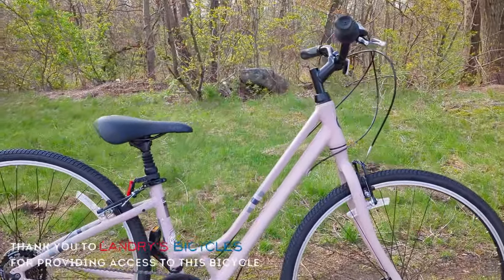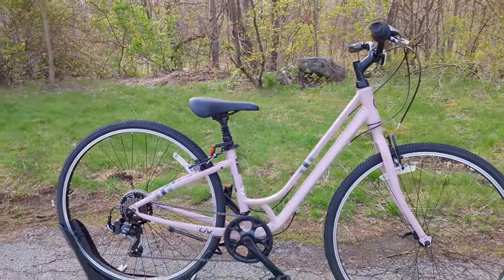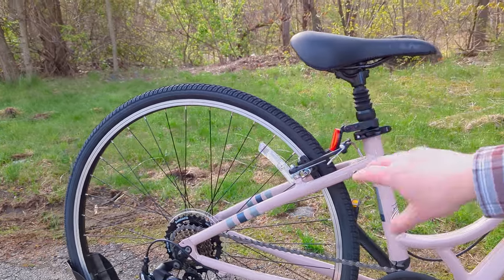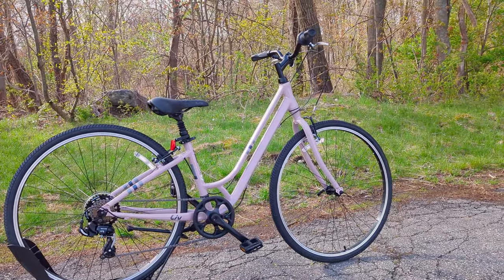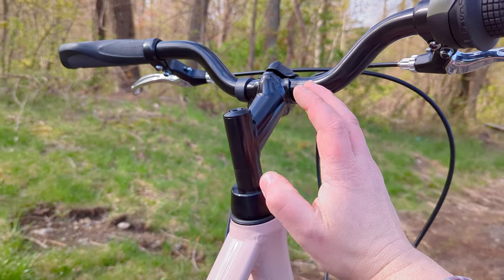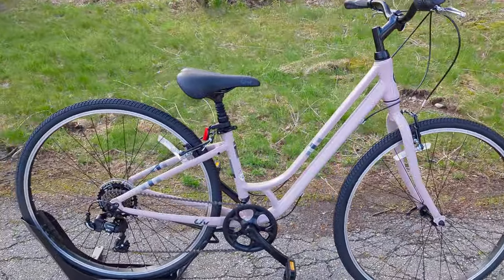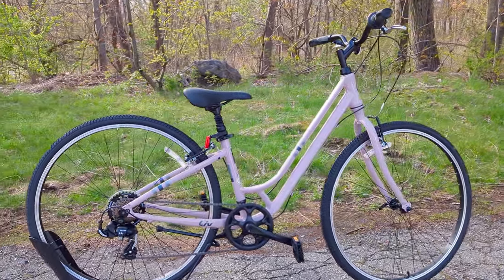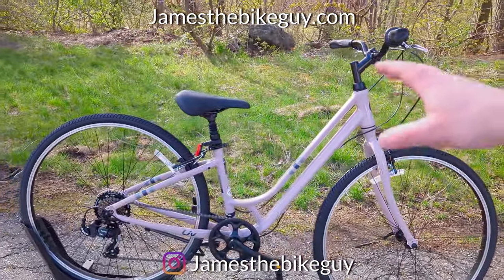Simple, Comfortable, and FUN | Liv Flourish Hybrid Bike Review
The Liv Flourish is a Simple, Comfortable, and Fun women's specific hybrid bike and one that should help make cycling more accessible to everyone!

The Gear I use:
Sony ZV-1 Camera (Tutorial Videos)
Insta360 X2 Camera (Drone-like Shots)
Rode Wireless Go Microphone (Sound Quality)
Bike Scale (Bike Scale)
Accurate Escali Scale (Parts Scale)